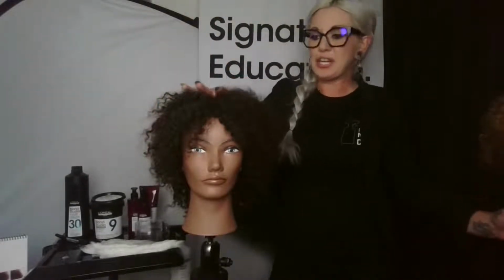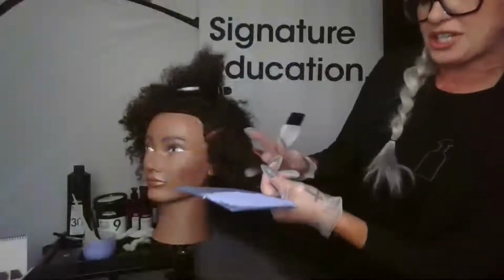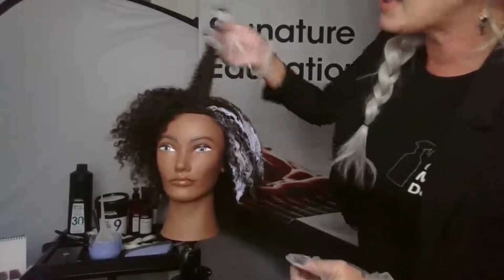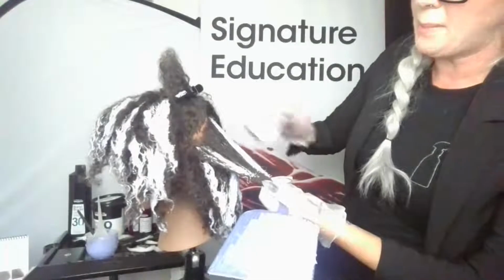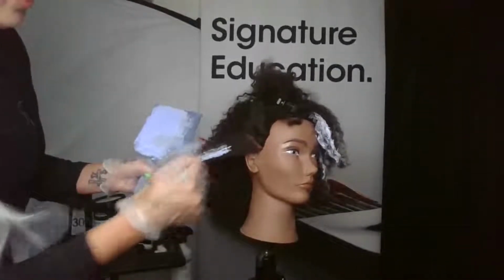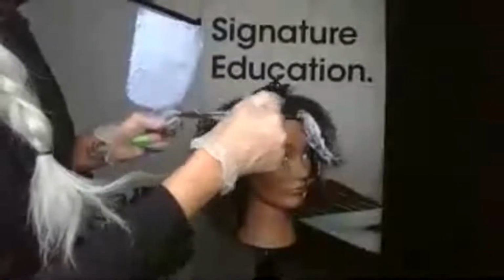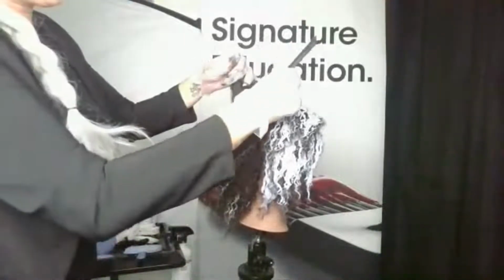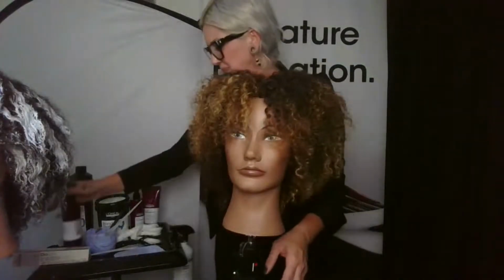Express Hair Painting Technique for Curly Hair - Loreal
Learn how to work with any curl formation and choose the appropriate lightener for each curl shape when doing this hair painting express techniques